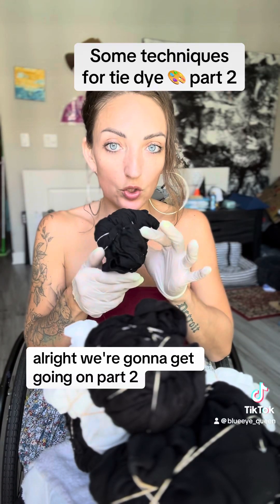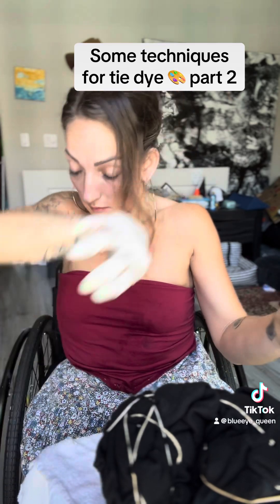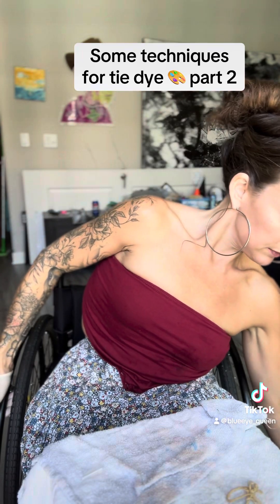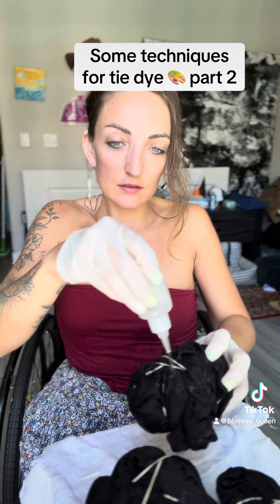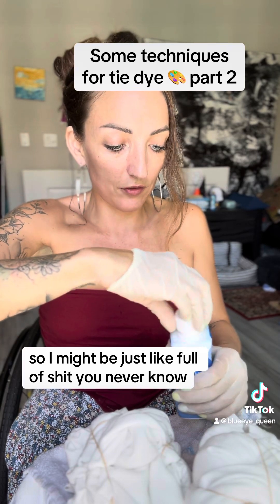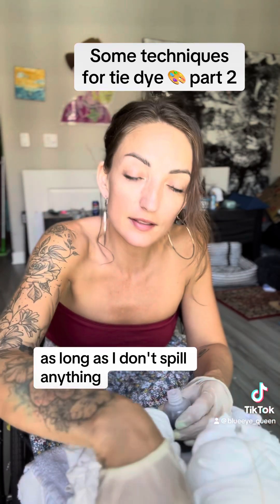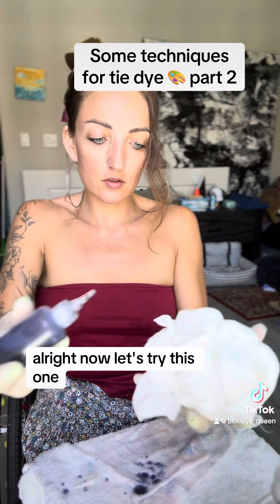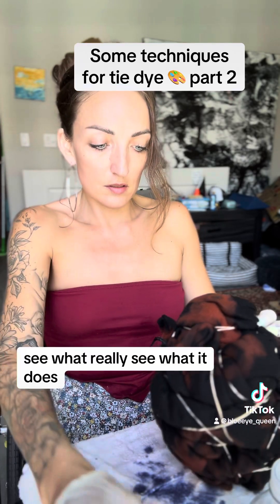Some tie dye techniques part 2- first timer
Hi everyone, this is Meli 💙

I want to share my heartfelt story with you, not just to shed light on my experiences but to foster understanding and compassion for everyone living with disabilities “differently abled”. ♿️

I was born with a condition called sacral agenesis, which limits my mobility from the waist down and means I rely on medical devices and urology supplies every single day. This journey has its challenges, but it has also taught me resilience and the importance of empathy.

Unfortunately, many people with disabilities face bullying and discrimination, whether it's from peers, neighbors, or even in housing situations. Bullying is never okay. It hurts not only the individual but also creates a culture of exclusion and misunderstanding. We need to be more compassionate and supportive of one another. Everyone has their battles, and a little kindness can go a long way.

Right now, I'm facing a significant challenge with my apartment complex due to discrimination. I believe in standing up for what's right, and I’m asking for your help. If you could take a moment to leave a one-star review for my apartment complex, mentioning the need for the property manager's removal due to disability discrimination, it would mean so much to me and others who face similar situations.

I’ve also started a petition on change.org, advocating for a mandate in Florida to improve accessibility in buildings. This includes implementing blue button push access, ensuring that individuals with disabilities, the elderly, and delivery services can enter homes with ease. Your signature on this petition can help bring about real change!

Thank you for listening to my story

Let’s work together to raise awareness, foster compassion, and create a world where everyone is treated with respect and dignity. 💙 Hey everyone! 🌈✨ Are you ready to try your hand at tie-dyeing at home? It’s such a fun way to get creative!

First, you’ll need some basic supplies: plain white t-shirts, fabric dye, rubber bands, gloves, and something to protect your workspace—trust me, things can get messy! 😅

One thing I love about tie-dye is that it’s all about trial and error. I’ve had plenty of experiments that didn’t go as planned, and that’s perfectly okay! Sometimes my colors mix in ways I didn’t expect, but that’s how I discover new patterns. It’s all part of the fun!

I’ll show you some simple techniques, like how to create a spiral or a bullseye pattern. Remember, there’s no right or wrong way to do this, so feel free to get creative and try your own thing!

So grab some friends, turn on your favorite music, and let’s make some awesome, one-of-a-kind pieces together! Can’t wait to see what you create! 🎨👕 Don’t forget to like and follow for more DIY ideas!